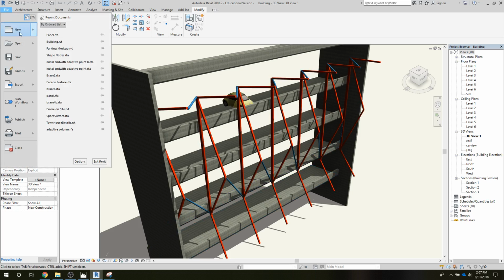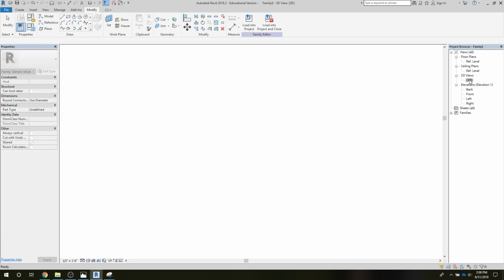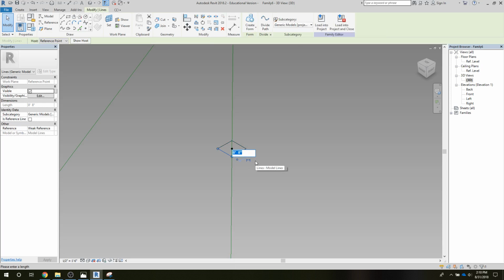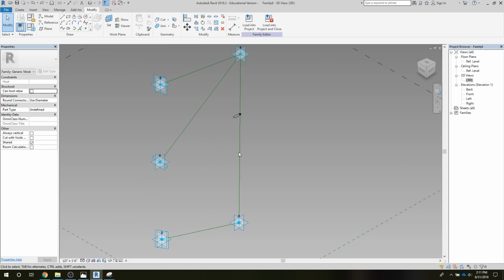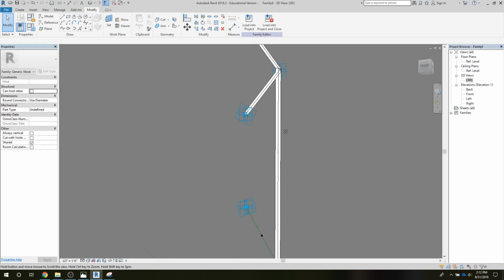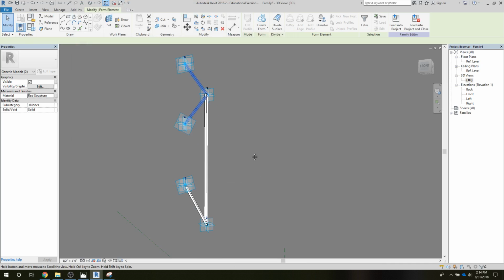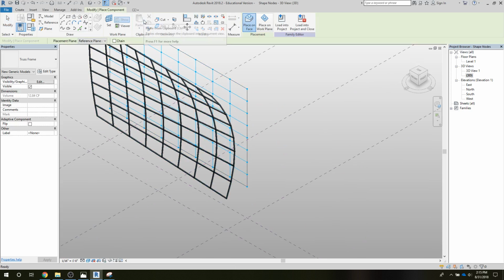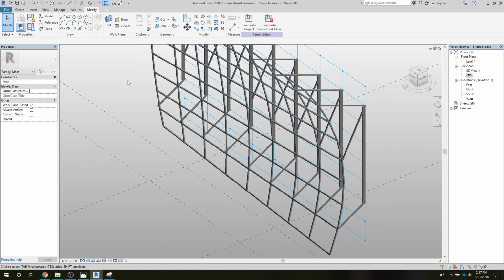4 Build Support Truss